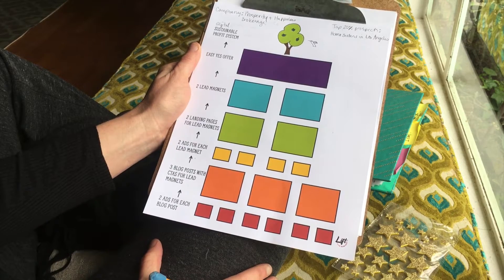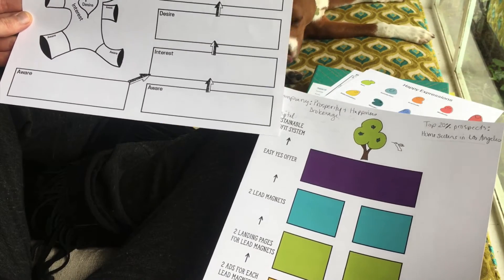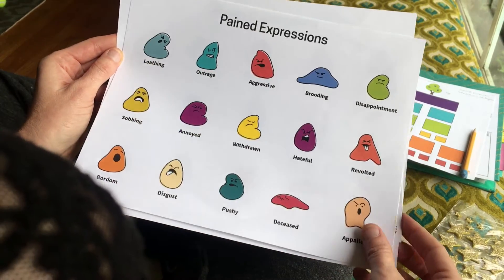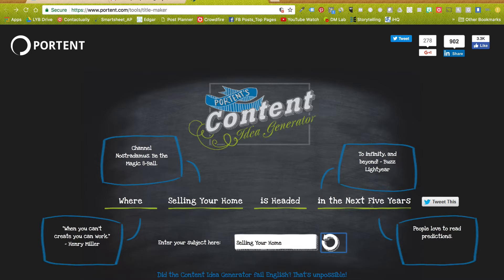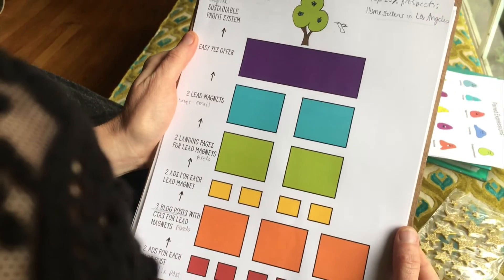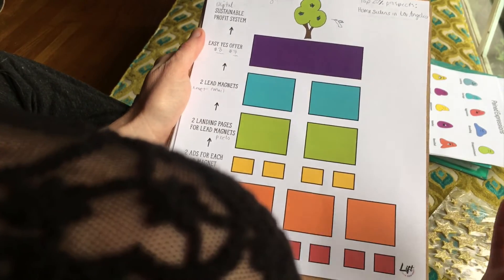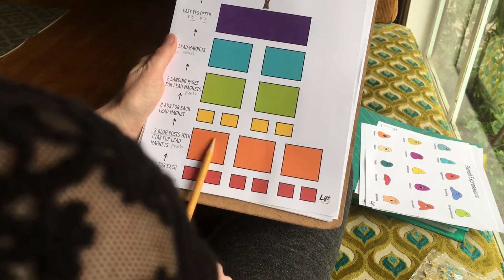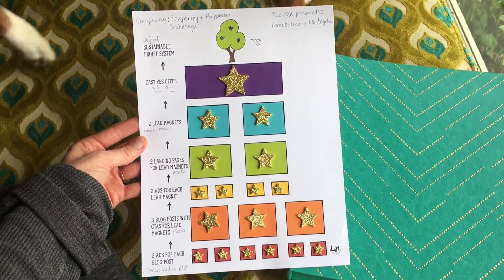Social Media Campaign System Map Tool to Create a Sustainable Digital Marketing Sales Funnel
How-to Use the Content Creation Playbook by Ami Mariscal, Lift Your Business

Signup here to get the Content Creation Playbook as a gift as soon as it's released: